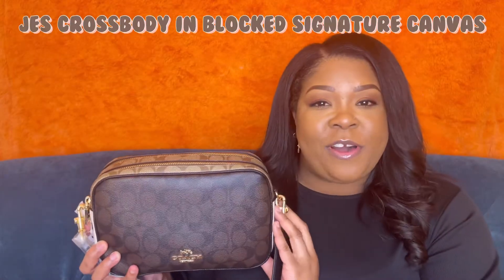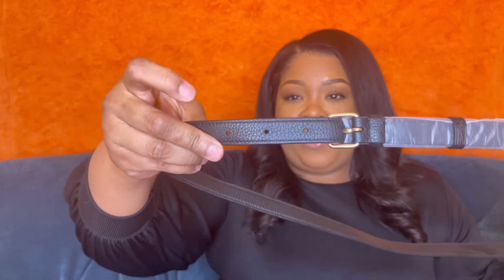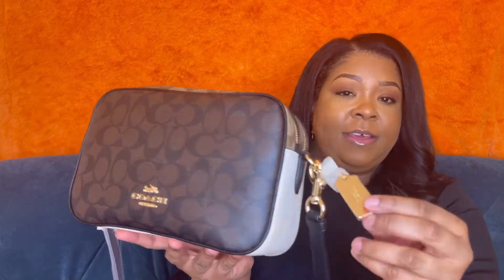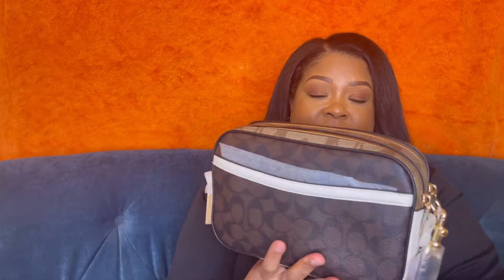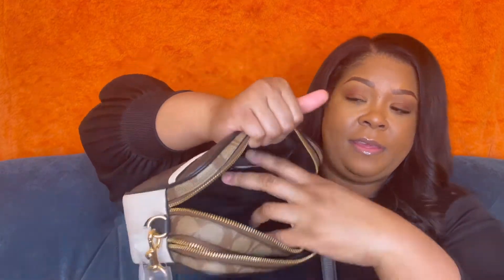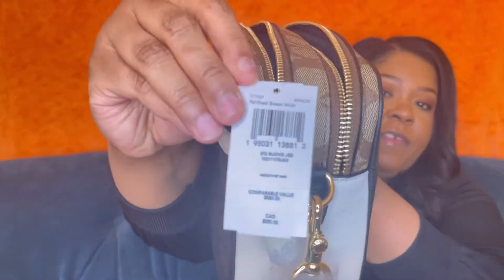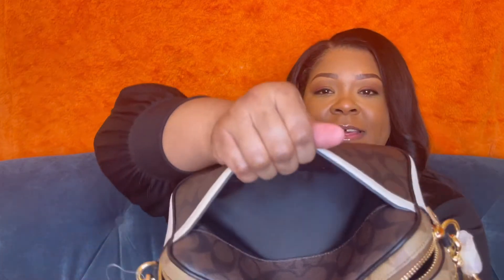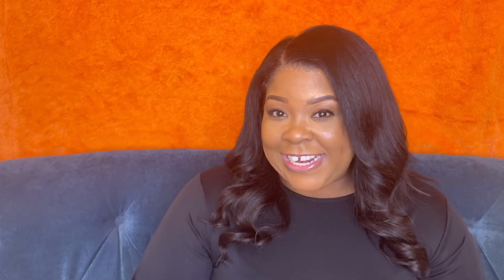Luxury Affordable Handbag| Jes Crossbody COACH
Hey Shawty,

Here’s another video coming to you about a Luxury Affordable purse.

About ME!